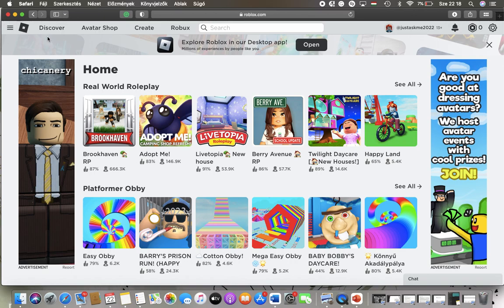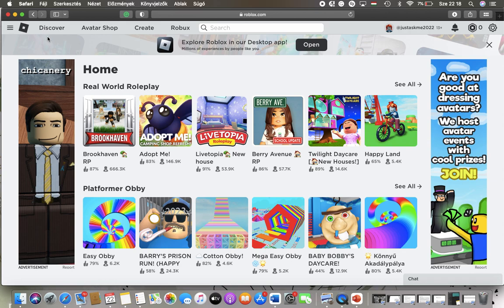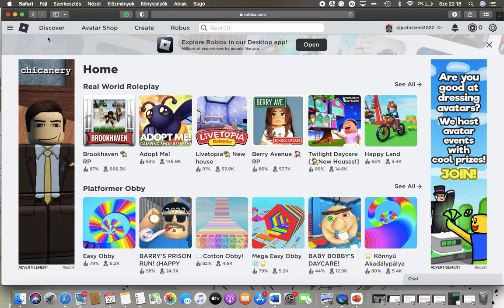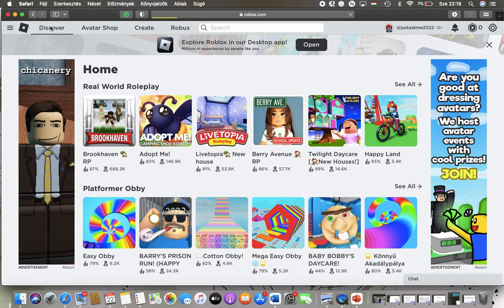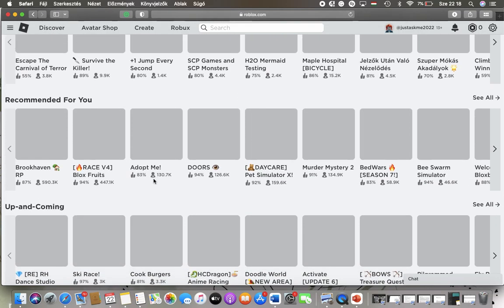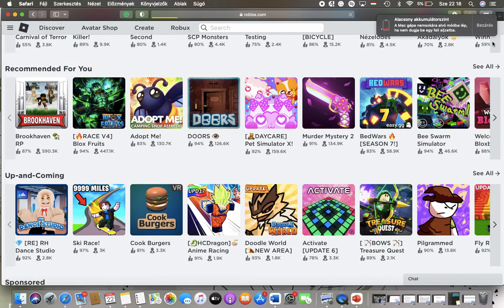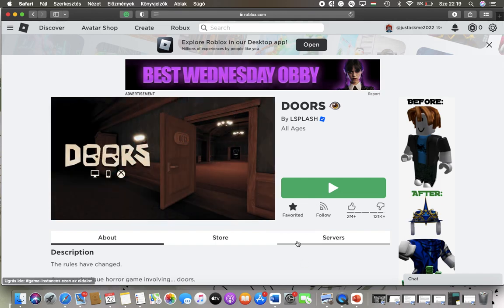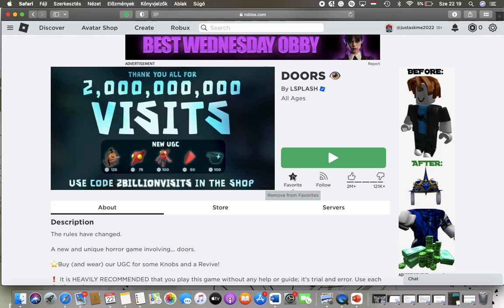How to add a game to your favorites on Roblox.com?